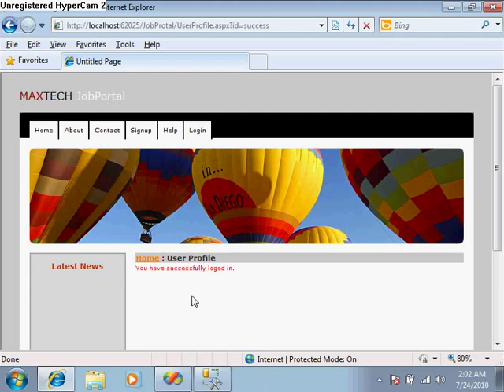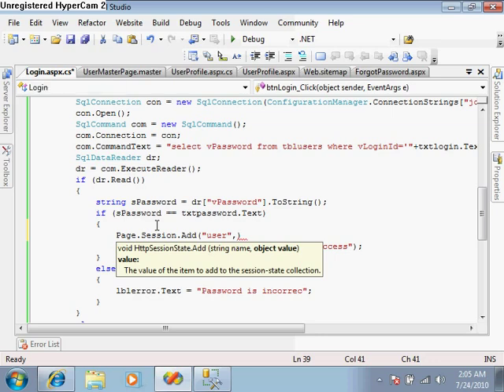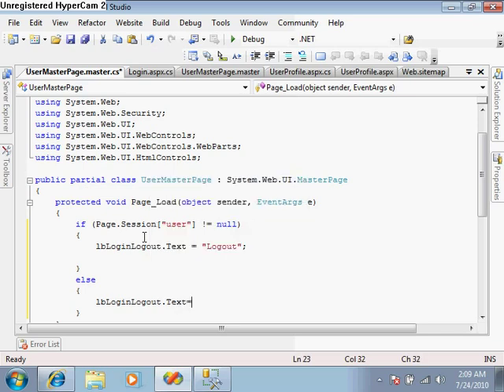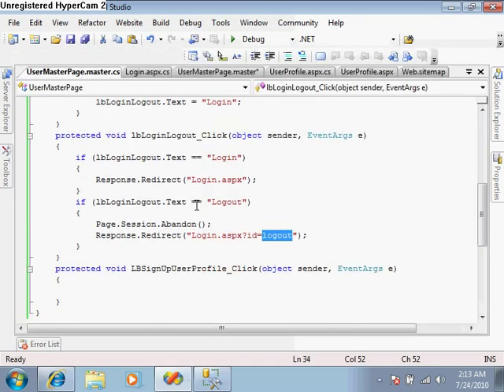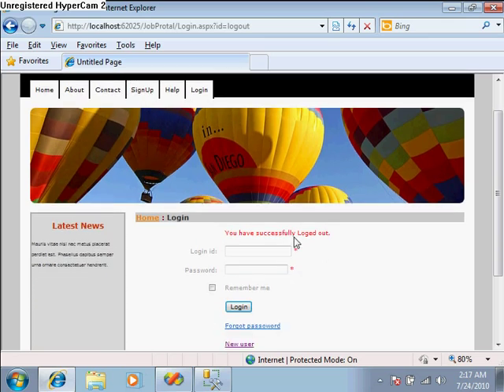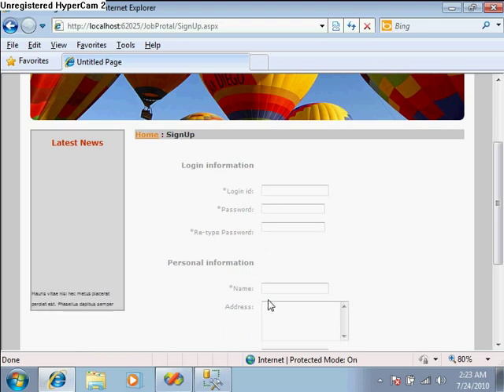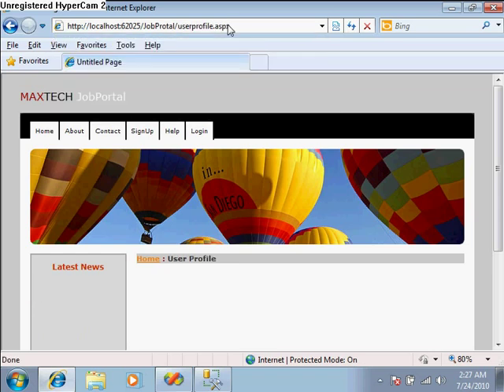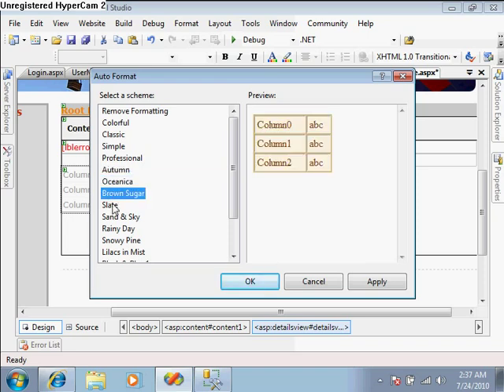4 ASP.net project : Job Portal Part 4